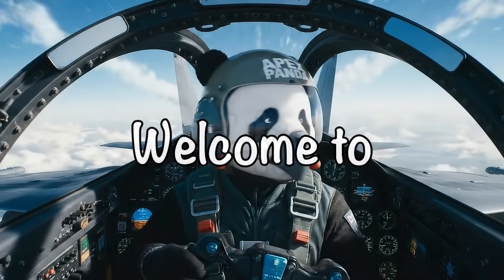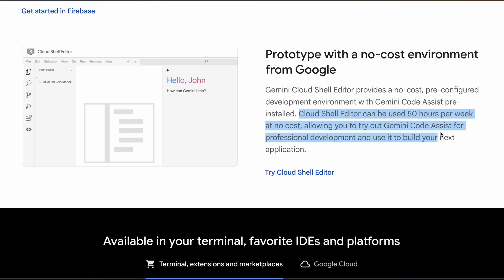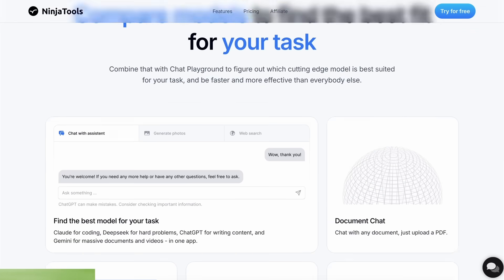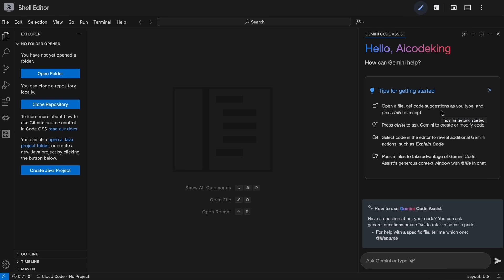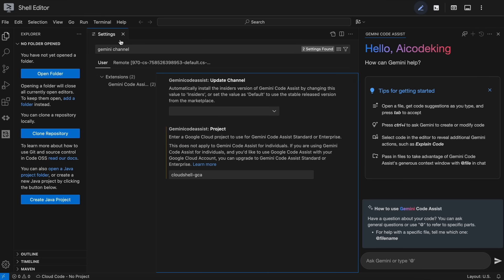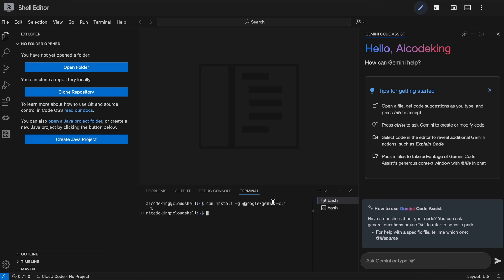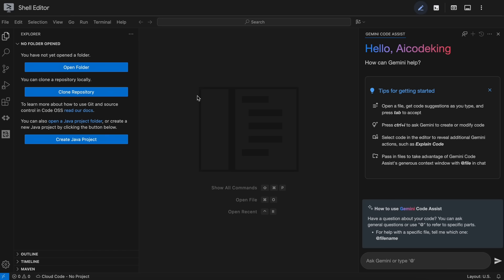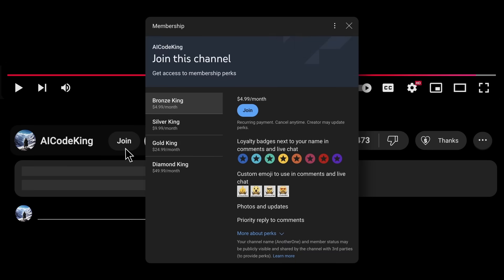Google's Gemini Shell AI Editor: This FULLY FREE Cloud AI Editor is ACTUALLY INSANE!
In this video, I'll introduce you to a powerful, lesser-known tool from Google which is the Gemini Cloud AI Editor, a fantastic free alternative to services like GitHub Codespaces and Cursor.

Key Takeaways:

🚀 Discover Gemini Cloud AI Editor, a powerful and free VS Code environment hosted in the cloud.
💸 Get a generous 50 hours of free usage every week, perfect for personal projects and learning.
🤖 Comes with Gemini Code Assist built-in, providing powerful autocomplete, inline assistance, and chat.
🛠️ Learn how to enable the advanced Gemini Code Assist Agent mode and install the Gemini CLI.
💾 Enjoy persistent storage, so your files, projects, and custom extensions are always saved and ready.
🧩 Fully customizable with your favorite VS Code extensions, turning it into a full-fledged AI editor.
👍 A fantastic free alternative to paid tools like GitHub Codespaces and Cursor.

Timestamps:

00:00 - Introduction to Gemini Cloud AI Editor
02:13 - NinjaTools (Sponsor)
03:11 - Setup & Usage
08:07 - Ending